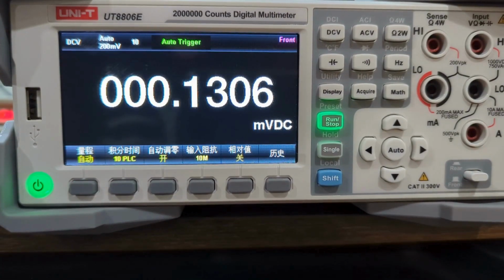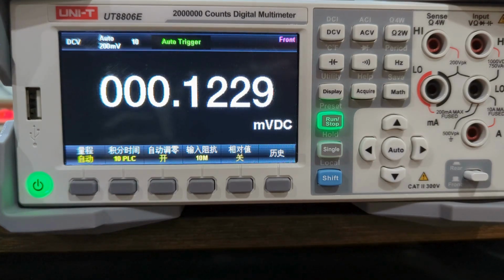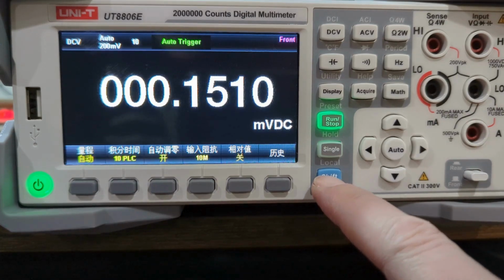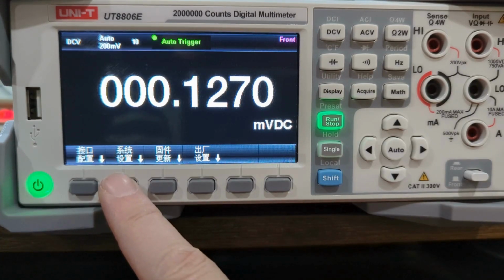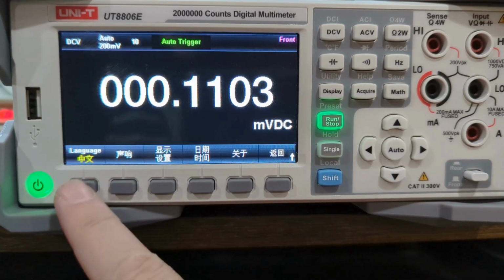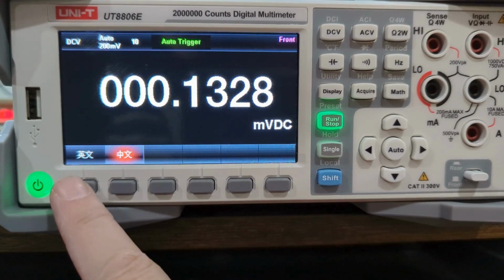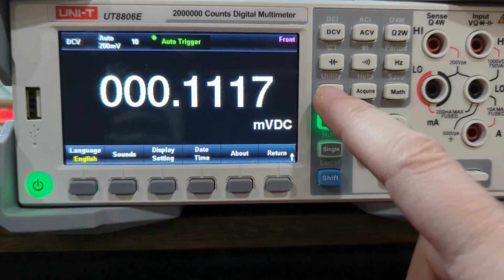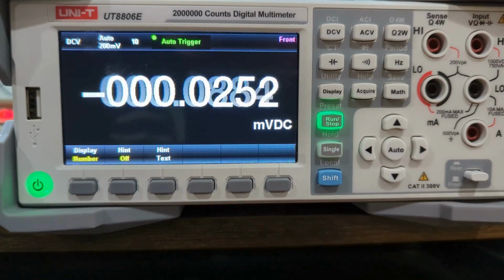UNI-T UT8806E Language Display Settings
In this video, we will walk you through the Language Display Settings on the UNI-T UT8806E Benchtop Multimeter. If you are looking to adjust the language on your device’s interface, this tutorial will show you how to easily switch between different languages for the display, ensuring a more comfortable and personalized user experience. Whether you prefer English, Chinese, or another supported language, we have got you covered.

We will go step-by-step to guide you through the process, making sure you can change settings quickly and confidently.